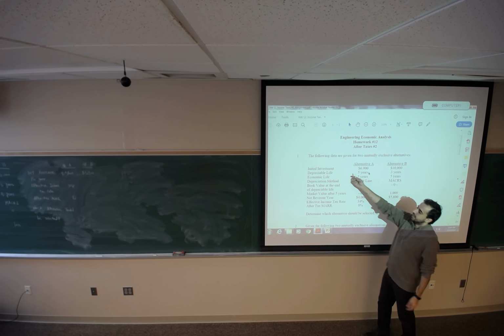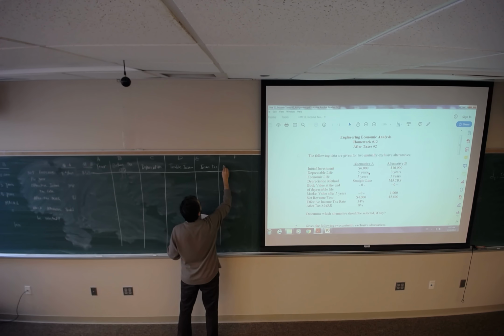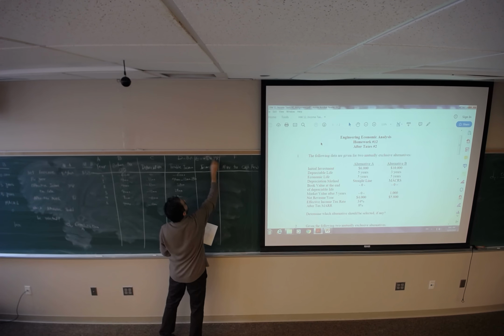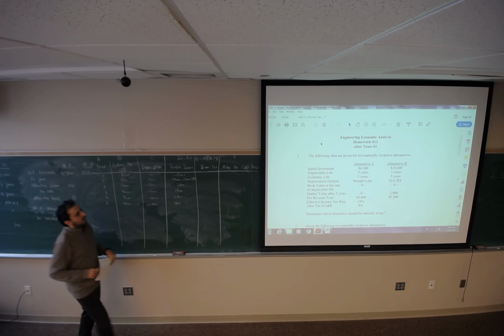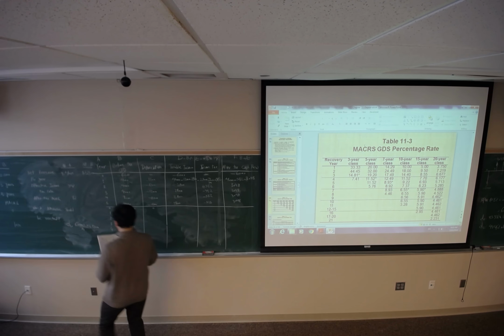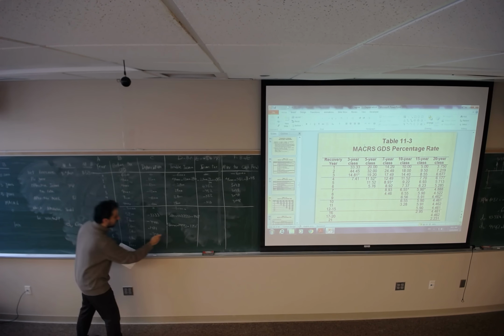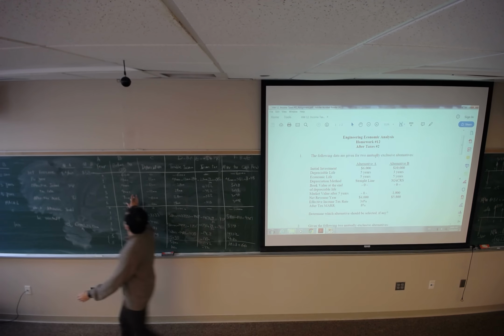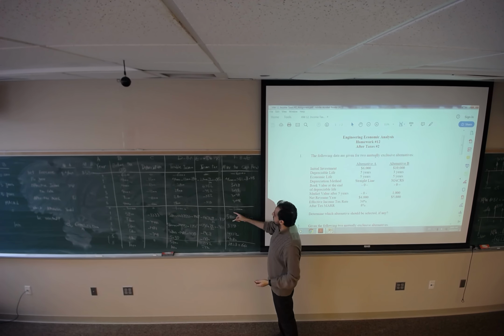Econ306 120518 last-class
This was our last class for Fall 2018. It is a economic analysis of the projects by considering the tax.